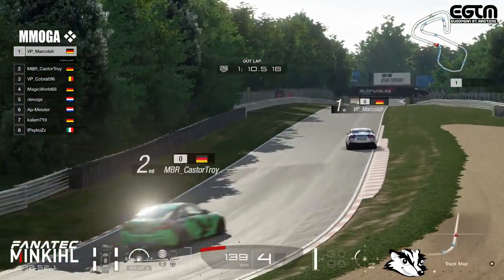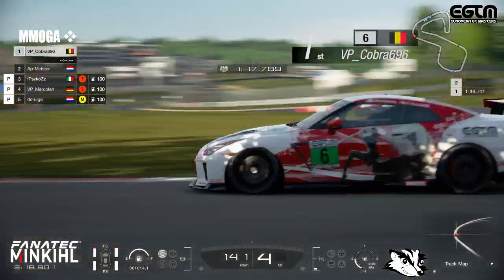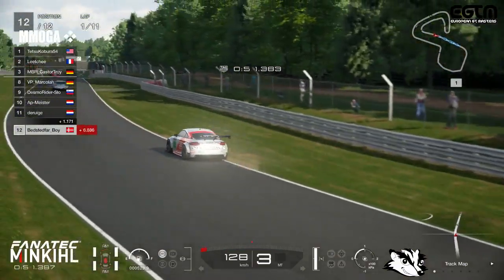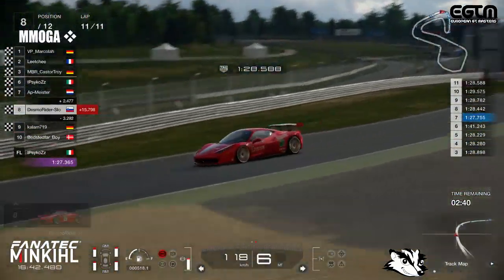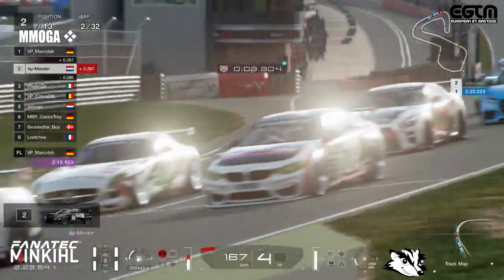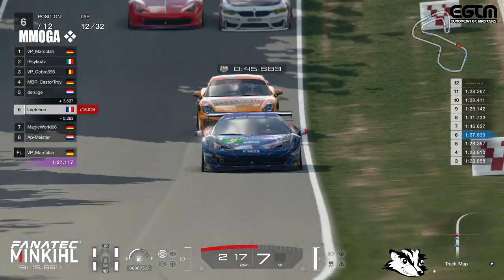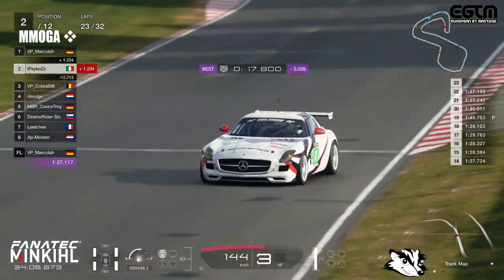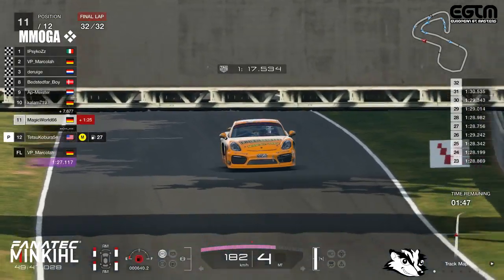GT Sport | EGTM by MINKIHL | Division A LIVE on Brands Hatch [english]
My Sim Equipment:
GT Sport
Fanatec Elite + Fanatec Club Sport V3 Pedals

PC Racing Games
Fanatec Club Sport V2 Wheel + Club Sport V3 Pedals

Gaming/Streamin PC
GPU: GeForce GTX 1080
CPU: Intel(R) Core(TM) i7-3770K CPU @ 3.50GHz
RAM: 16 GB RAM (15.95 GB RAM verwendbar)
Resolution: 3840 x 2160, 60Hz